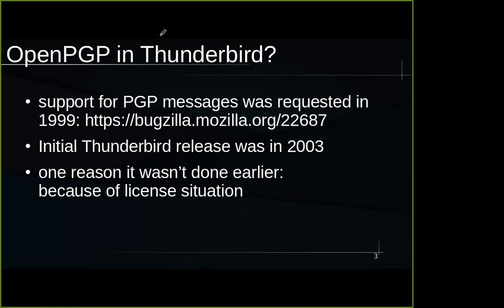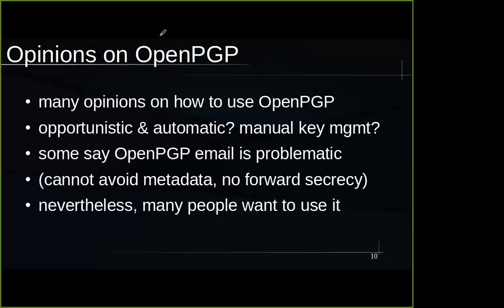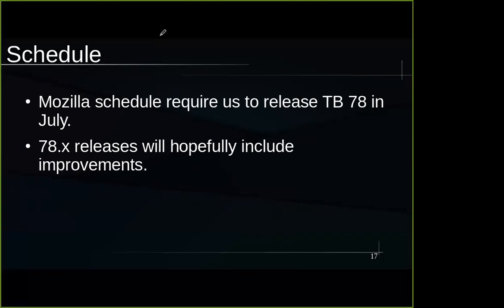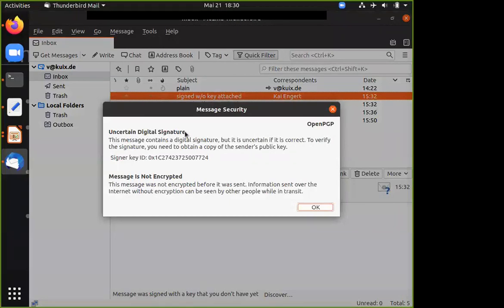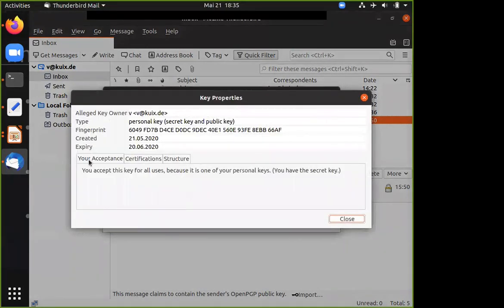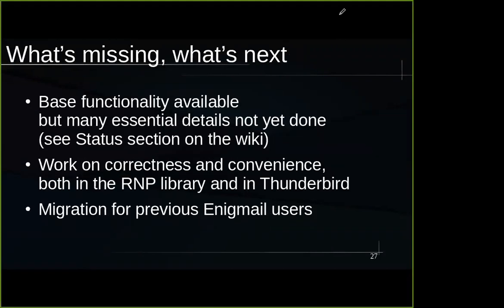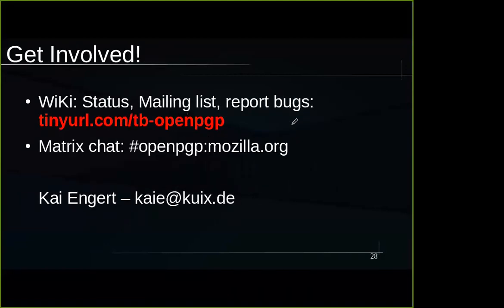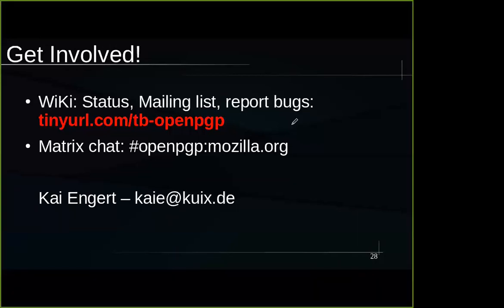Developing Integrated OpenPGP Support in Thunderbird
An update on the progress of the ongoing effort to add integrated OpenPGP support to Thunderbird, the talk covers the work that has been done and what is still ahead.

This talk was given by Kai Engert at the 2020 Thunderbird Virtual Summit.